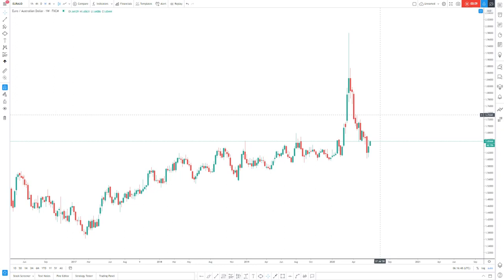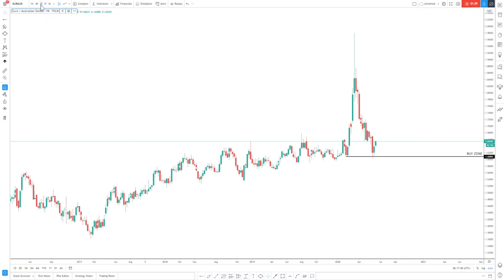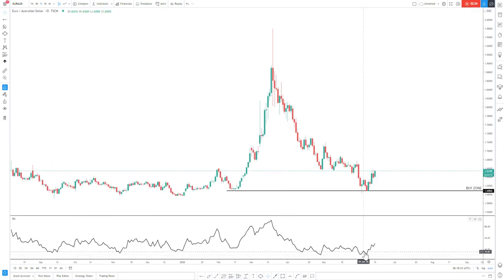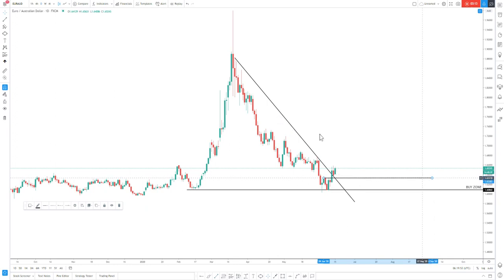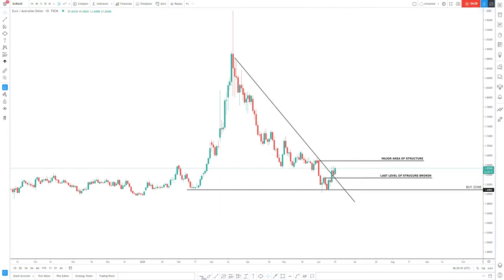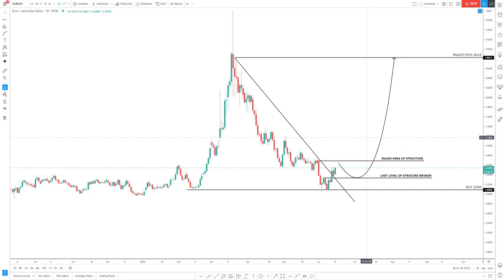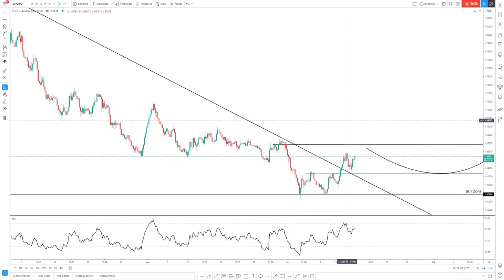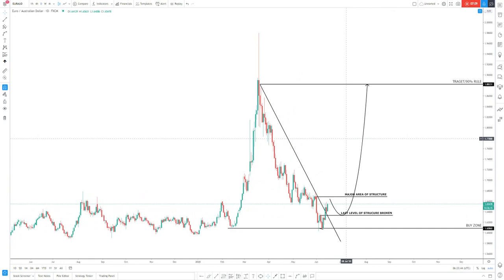EUR/AUD MULTI-TIMEFRAME ANALYSIS DAY ELEVEN OF THE 100 DAYS OF TECHNICAL ANALYSIS CHALLENGE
Good day trader's, here's my day eleven video of the 100DaysofTechnicalAnalysisChallenge. EUR/AUD caught my interest and here's a full breakdown on it. I'll look to go LONG on EUR/AUD only if my trading criteria is met. Let me know your sentiments on it in the comments.